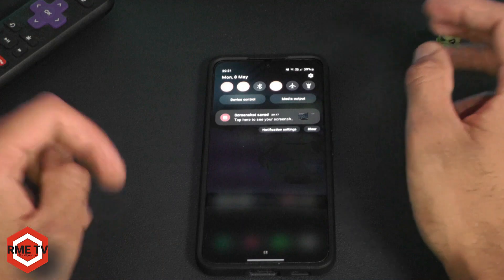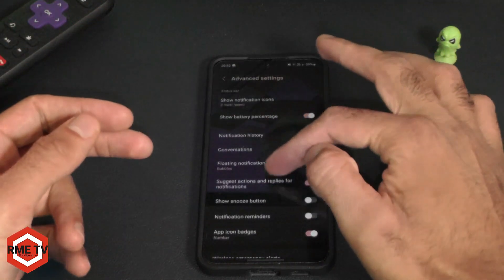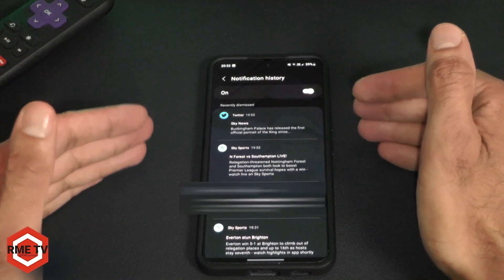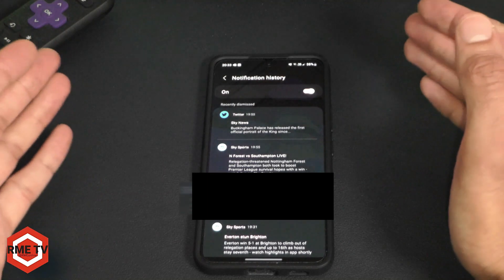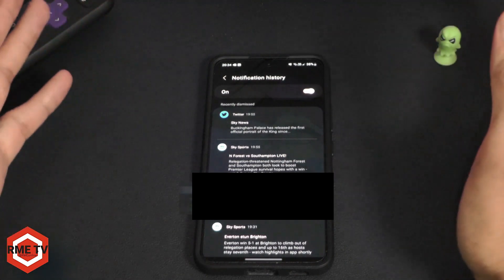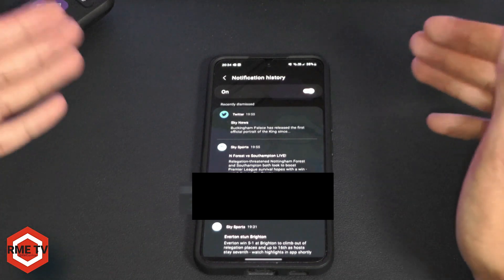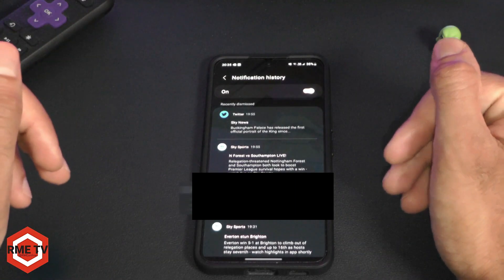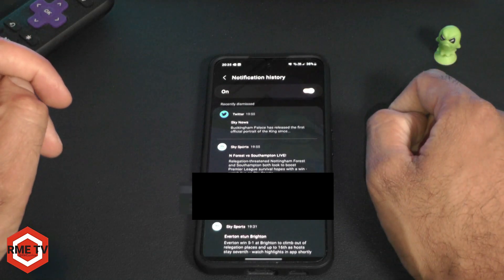How To See Deleted Messages For Any App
We take a look at how to see deleted WhatsApp messages and any other messaging app